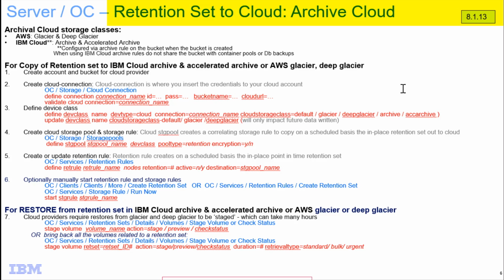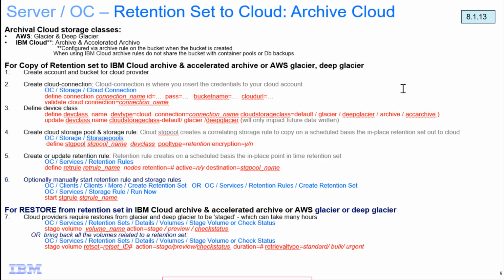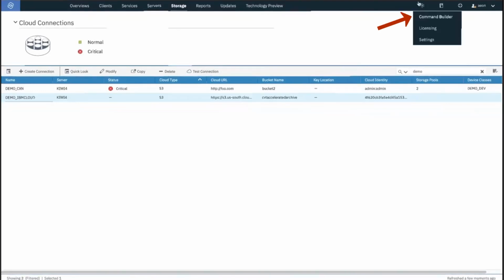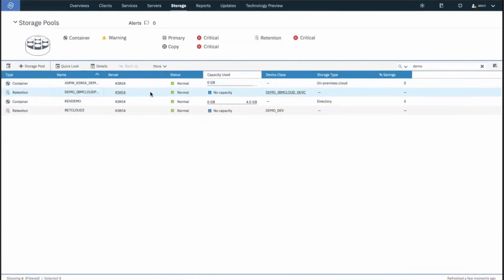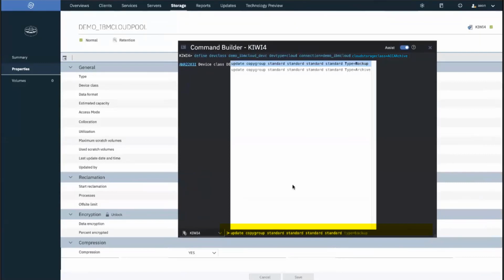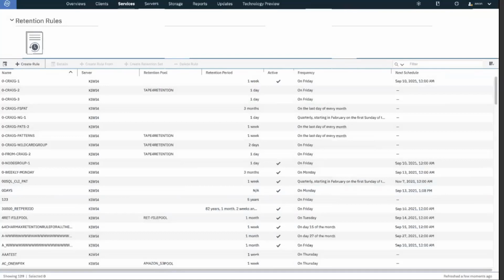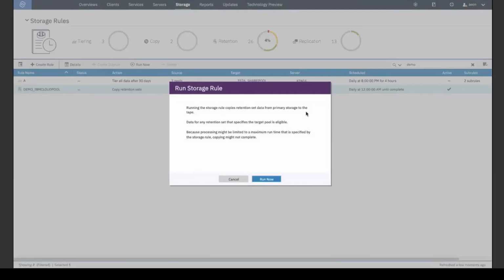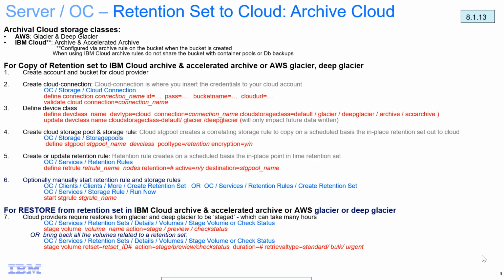IBM Spectrum Protect 8.1.13 Retention sets IBM Cloud Archive OC - Demo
Retention sets can be written out to IBM Cloud archive or accelerated archive storage. This demo shows how to use the Operations Center to configure Spectrum Protect with IBM Cloud accelerated archive storage to receive retention set copies.  It also shows how IBM Cloud archive and accelerated archive requires the volumes to be staged back to standard IBM Cloud storage prior to being able to read / restore from them.  This video also shows how to use the Operation Center to check the status of the volumes (staged, need to be staged or not eligible for staging) and shows how to request the volume be staged.

Thank you to Aeon Chavez and Wendy Henson for running this demo.